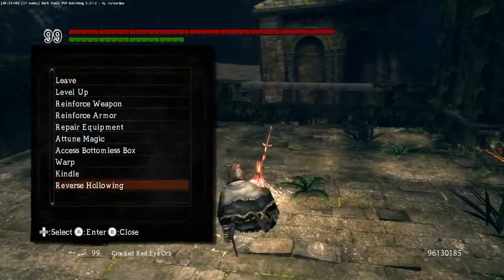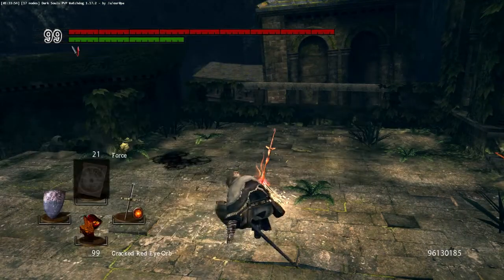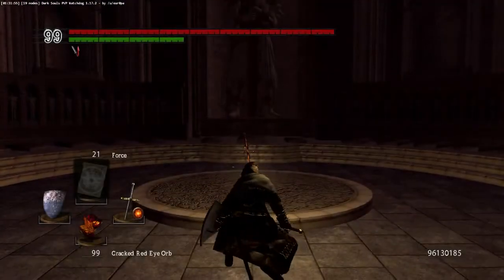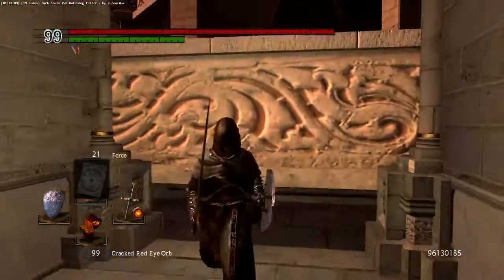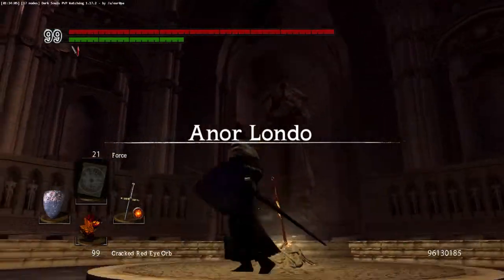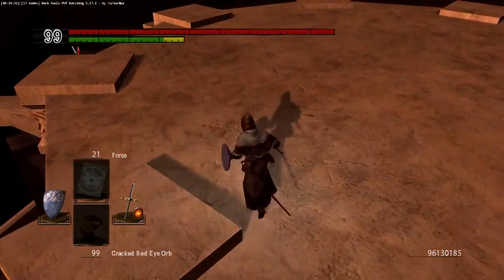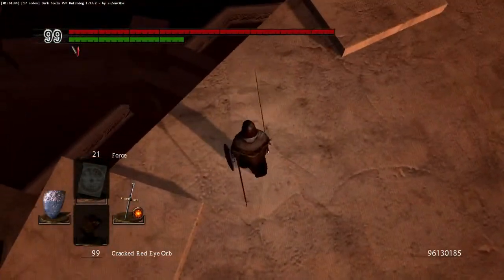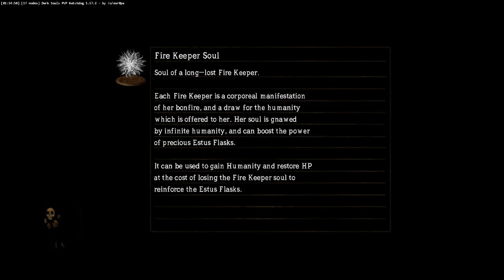Map editing proof of concept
Using Wulf2k's MSB Edit tool alongside some guess and check I have created something new from something old.

For anyone who knows what they are doing, here are my notes from this: